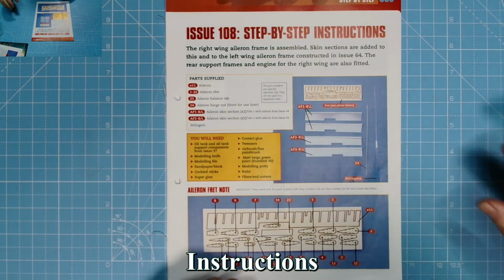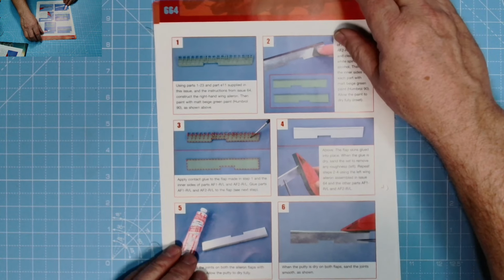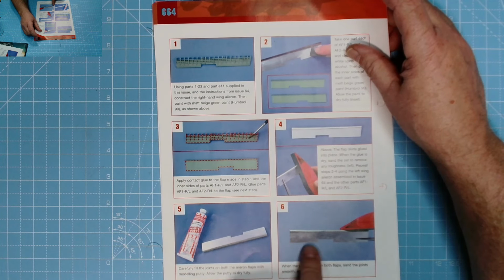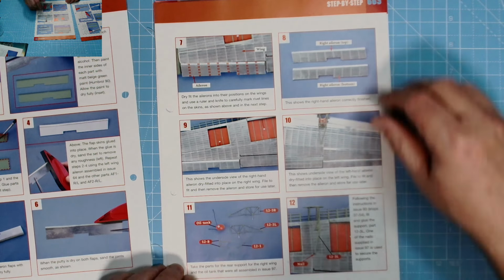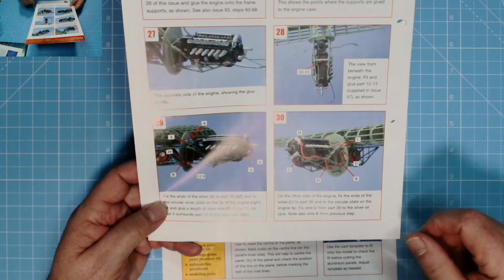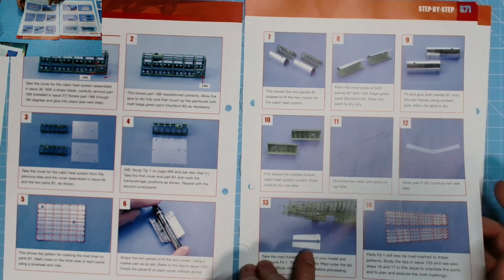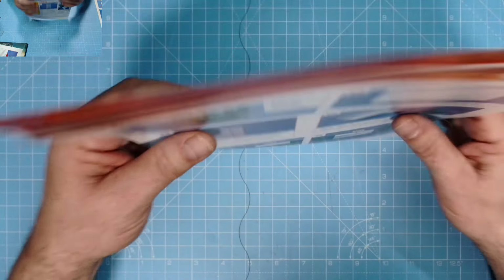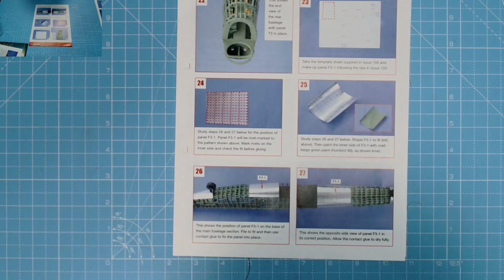Building the wooden Lancaster bomber stages 108 and 109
Hi all, welcome to my build of the wooden Lancaster bomber 'S' for sugar.
In today's video the ailerons are completed, an engine mount is assembled and panels are added to the main fuselage section.

00:00  Introduction
00:12  Welcome
01:08  Instructions
04:41  Build
17:34  Finale